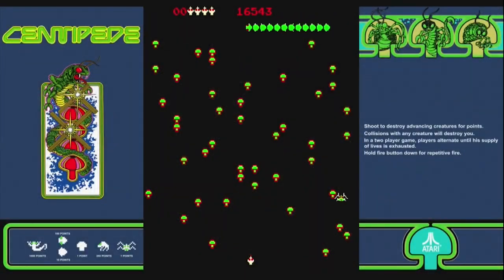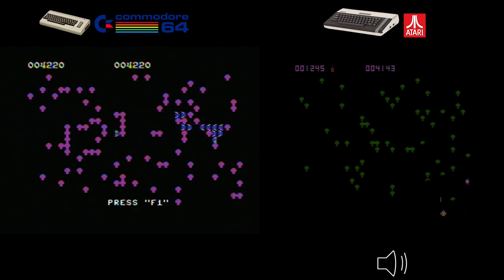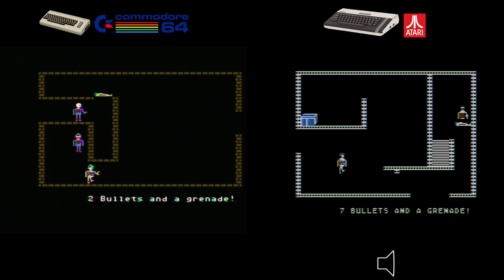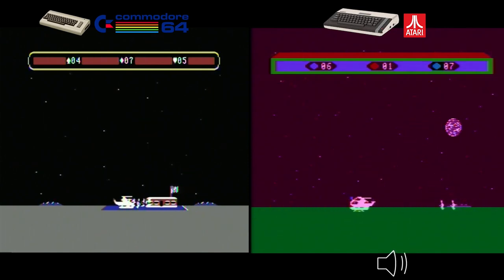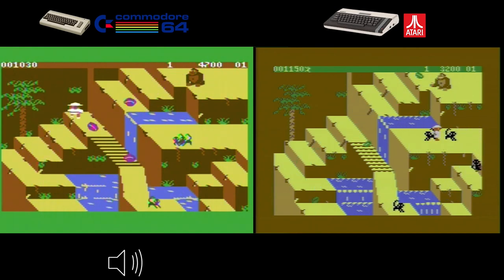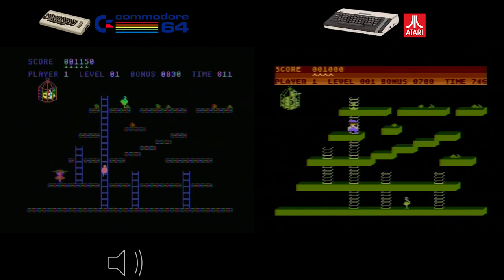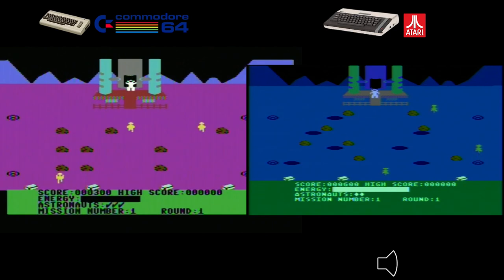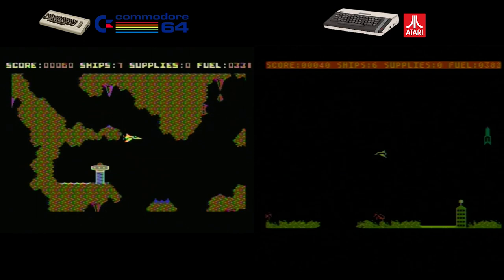Retro Gaming Showdown: C64 vs. Atari 800XL - 11 Classic 'C' Games Compared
"Get ready to embark on a nostalgic journey as we dive into classic gaming with a head-to-head showdown between the Commodore 64 and Atari 800XL! In this captivating video, we compare 11 beloved 'C' games side by side, revealing each platform's unique experiences and distinct differences.

Join us as we explore a treasure trove of retro gaming goodness, from the thrilling dungeons of Castle Wolfenstein to the challenging mazes of Championship Lode Runner. Experience the excitement of shooting down the menacing centipedes in Centipede and saving hostages in the heart-pounding Choplifter.

We highlight the visual and audio disparities, control nuances, and overall gameplay feel on bot the Commodore 64 and Atari 800XL through engaging gameplay footage. You can just discover which system delivers the ultimate 'C' gaming experience and relive the magic of these iconic titles.

Whether you're a die-hard retro gamer, a curious enthusiast, or simply looking to reminisce about gaming's golden era, this video is a must-watch. Join us as we compare, contrast, and celebrate the timeless classics shaping the gaming landscape.

Don't miss out on this epic clash of 'C' games! Grab your joystick, press play, and immerse yourself in the captivating world of the Commodore 64 and Atari 800XL!"

Join the conversation in the comments section and let us know which system you think is best- Commodore, Atari, or both? Share your favorite memories with us if you own one of these systems.

Links to Hardware:
Video Converter
How I capture my Commodore 64 video
Video Capture Pro

I often review or link to products & services I regularly use, and you might find them helpful. Wherever possible, I use referral links, which means if you click one of the links in this video or description and make a purchase, I may receive a small commission or other compensation.